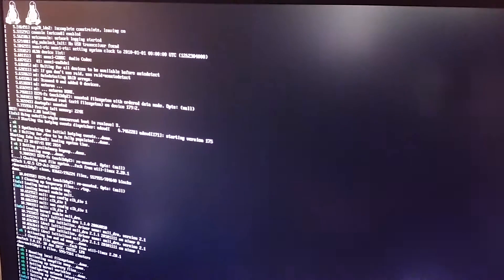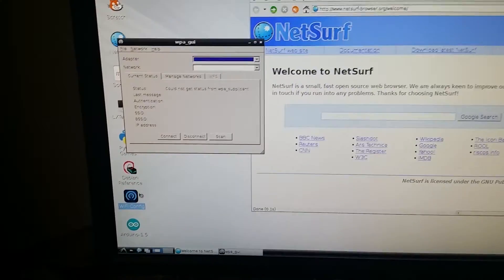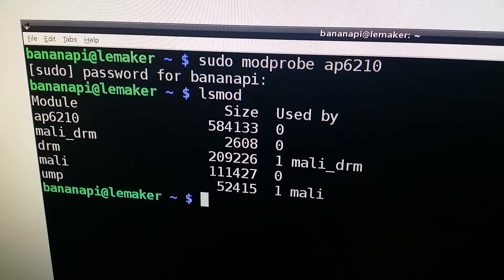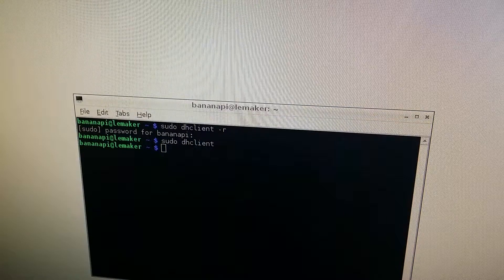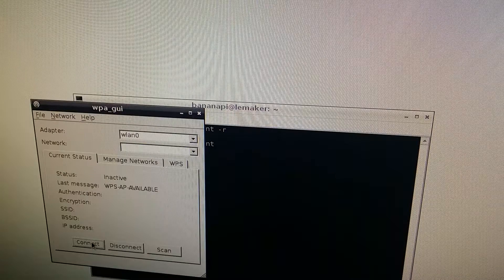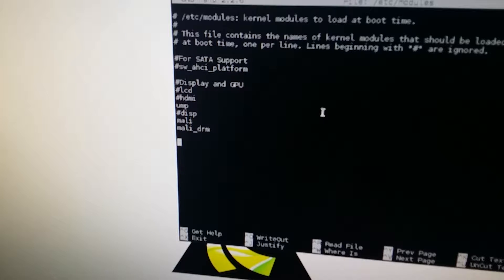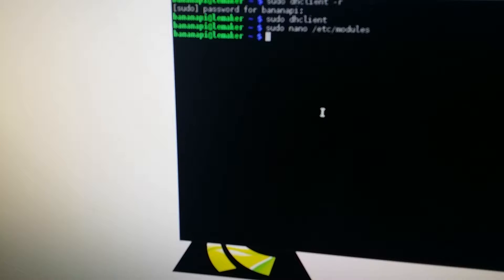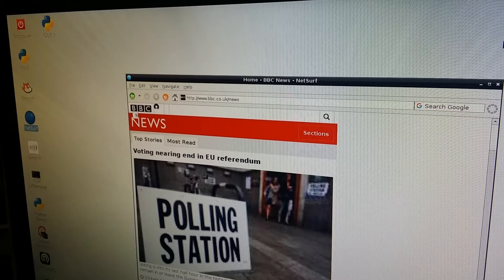First boot of Raspbian on Banana Pro and getting wifi working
Here are the steps to get Wi-Fi working:
Install the module: "sudo modprobe ap6210"

Edit the modules configuration:
"sudo nano /etc/modules"

Add the text:

ap6210

Save file and reboot